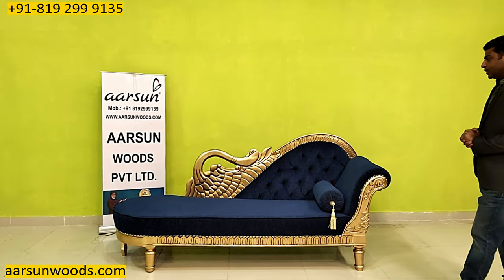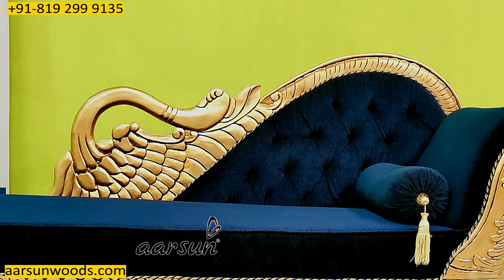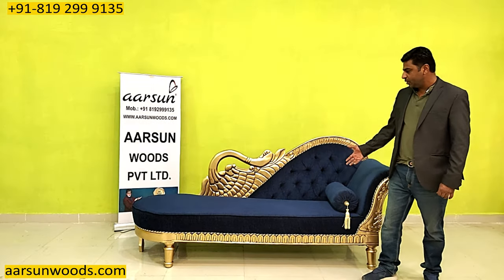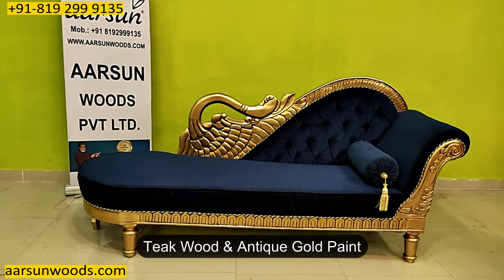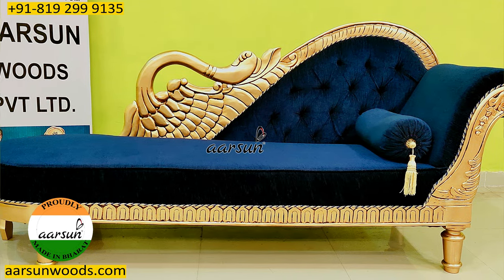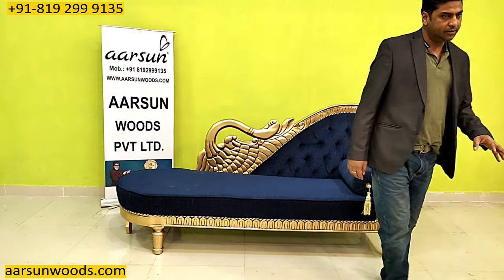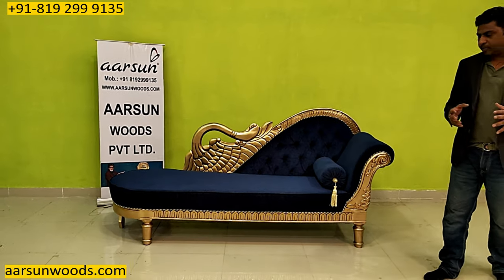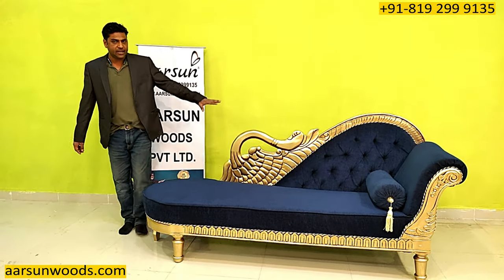#468 Designer Chaise Lounge Daybed in Teak & Antique Gold Paint | Carving Furniture Redefined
Diwan or Chaise Lounge refers to any long upholstered chair on which you can recline. In other words, it’s an upholstered chair long enough to allow you to put your feet up. In popular culture especially the chaise longue is traditionally associated with French-style boudoirs. Deewan is also known as Daybed.

Daybeds are an excellent choice for any guest room or living room or can be added as extra comfort in your bedroom. The daybed / Chaise lounge also serves as a couch, sofa, or loveseat.
Styled with bolsters or cushions, these classic designer daybeds can provide extra comfort where you can sit and relax even during non-sleeping hours.

Daybeds are more comfortable than futons as they have extra space and you can lie down and stretch your legs if you want to.

0:00 Intro
0:42 Peacock Design Back
1:14 Product Size
1:50 Fabric Choice
3:53 Customization Available